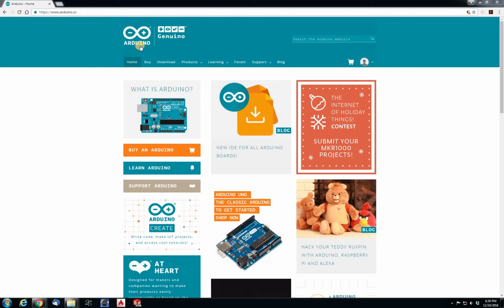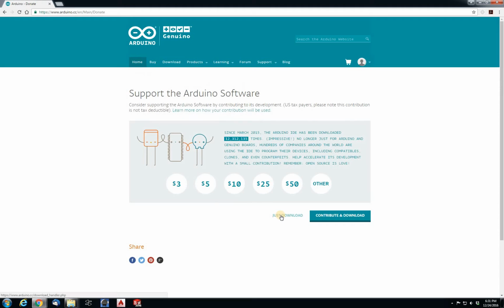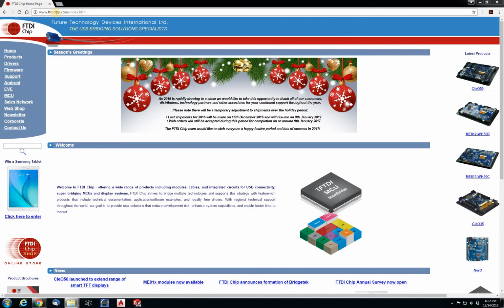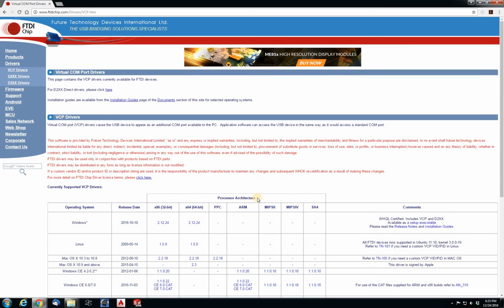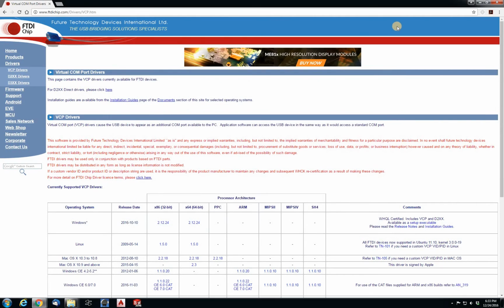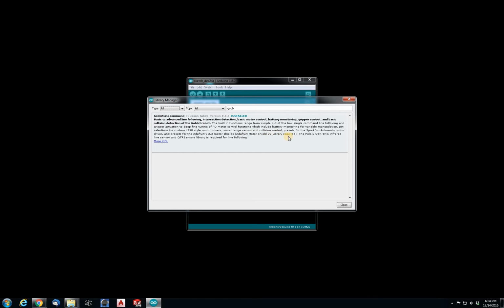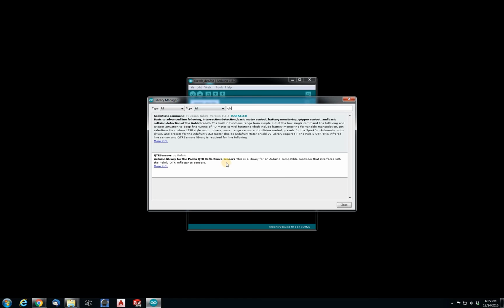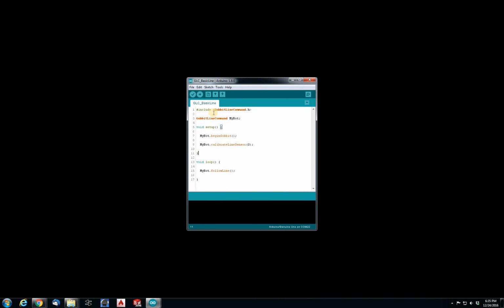Installing Arduino IDE, Redboard, and Gobbit Line Command library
This video walks through downloading and installing the Arduino IDE, the drivers for the Sparkfun Redboard, and the Gobbit Line Command library for easily programming a Gobbit robot.